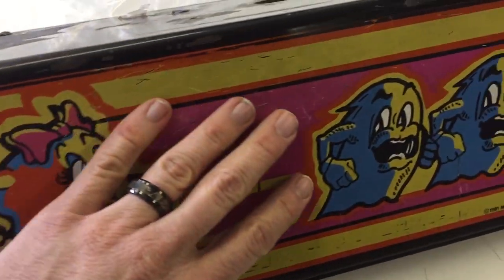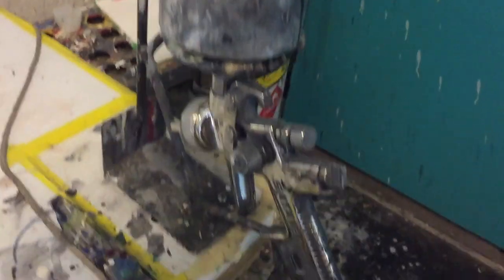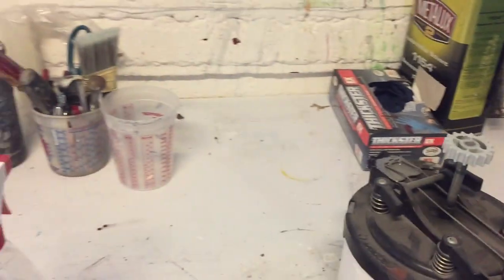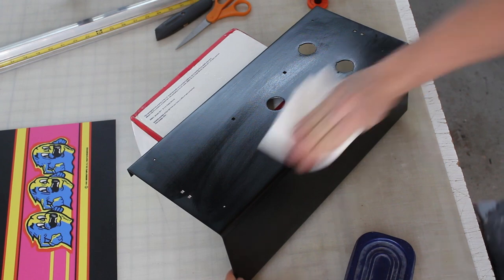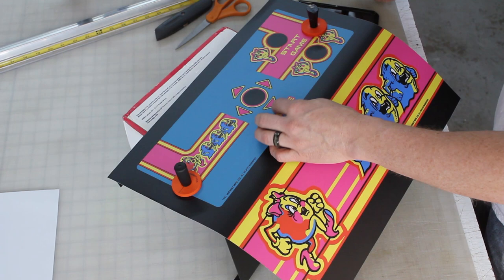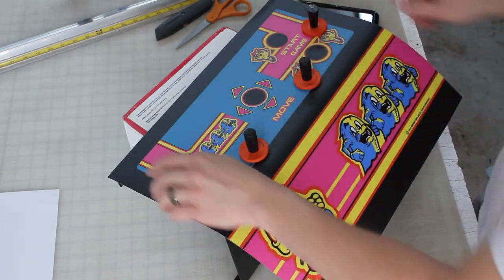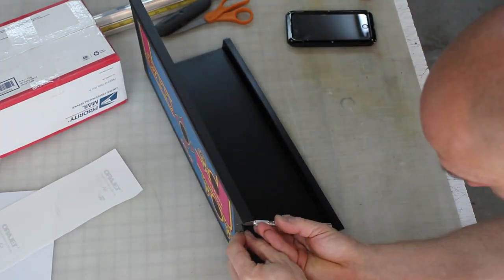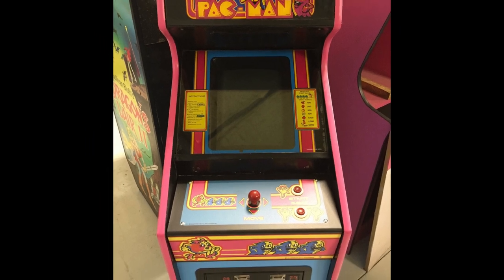Ms Pacman Cabaret Cpo restoration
In this video I will show you the process in which I did a full restoration of the metal control panel.

Category
Gaming
License